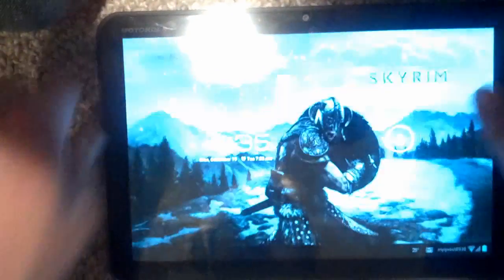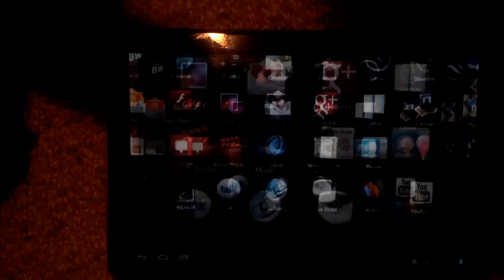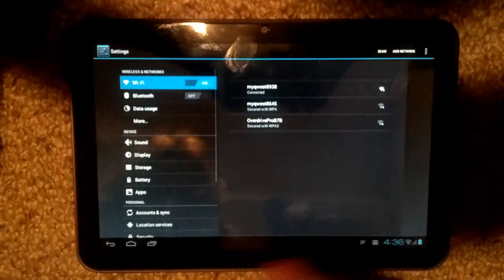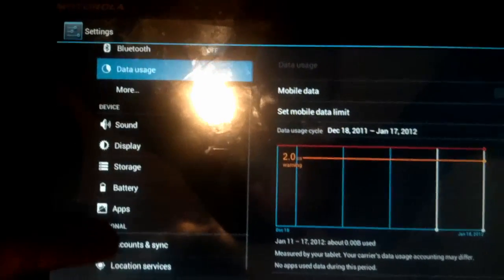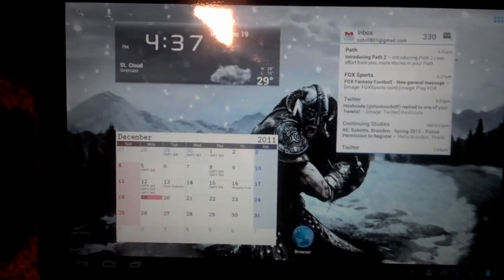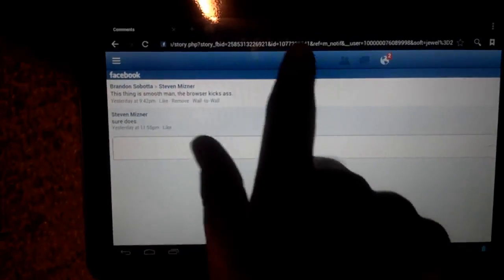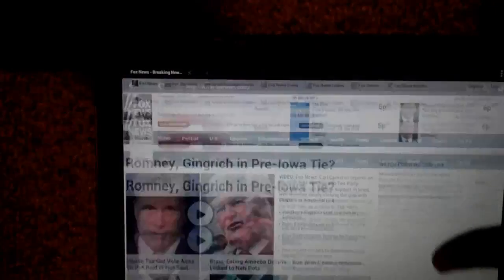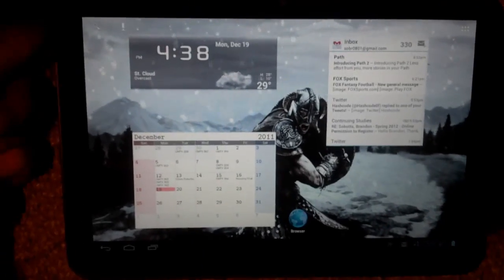ICS on the Xoom